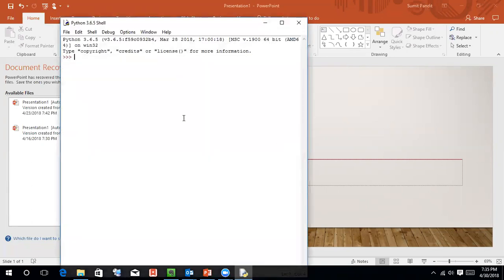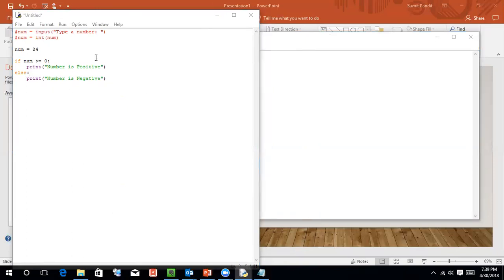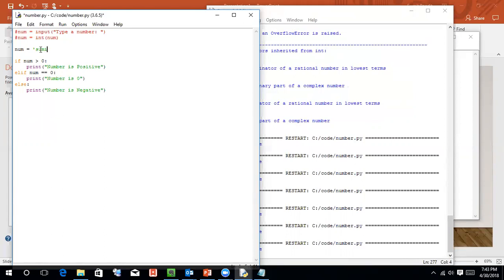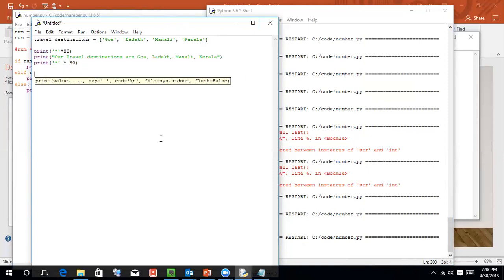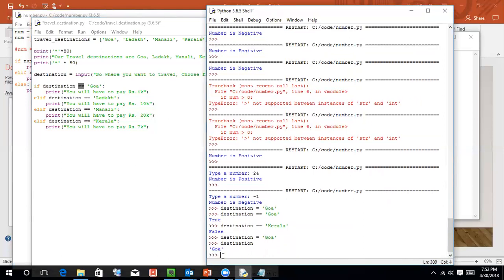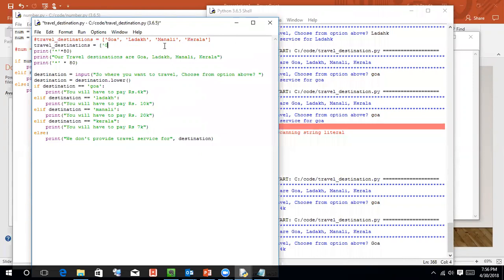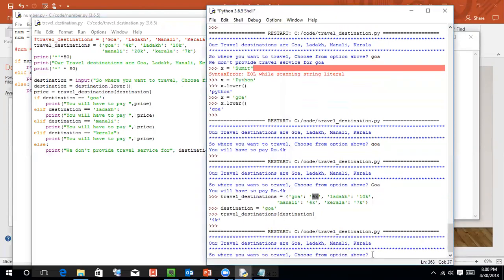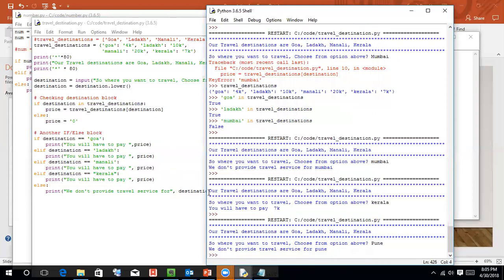Session 9 - IF/Else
Tutorial about Python if/else statements